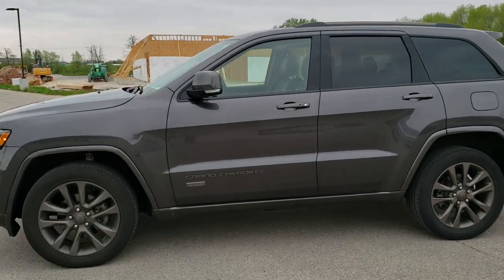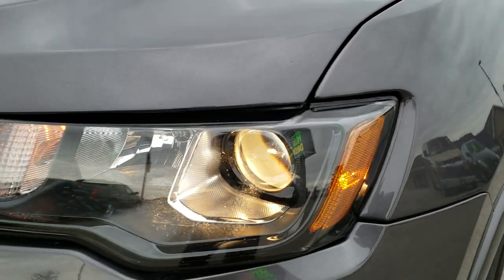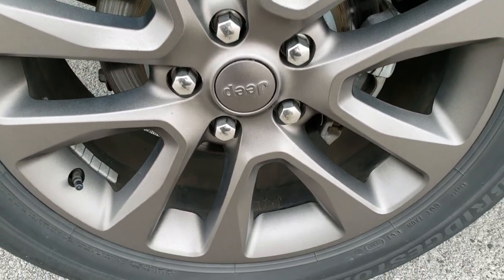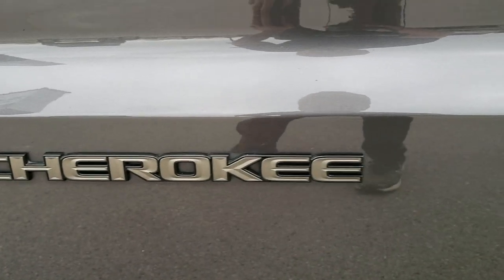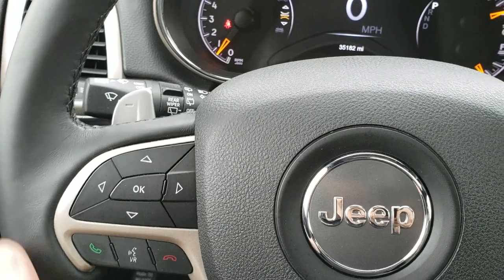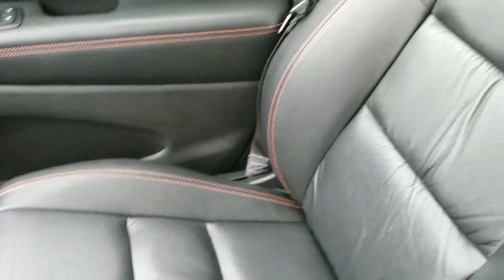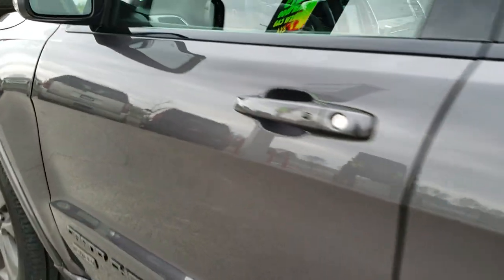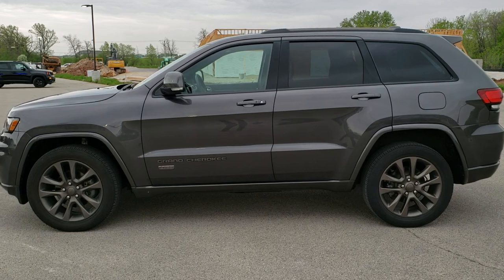2016 JEEP GRAND CHEROKEE LIMITED 75TH ANNIVERSARY WALK AROUND REIVEW 10685 SOLD!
This 2016 JEEP GRAND CHEROKEE LIMITED 75TH ANNIVERSARY GRANITE CRYSTAL is the vehicle we did walk around review of today.

Thank you for checking out this video of this 2016 JEEP GRAND CHEROKEE LIMITED 75TH ANNIVERSARY GRANITE CRYSTAL

STOCK: 10685
PRICE: $23,999
MILES: 35,173
MAKE: JEEP
MODEL: GRAND CHEROKEE
VIN: 1C4RJFBG0GC471768
LOCATION: FOND DU LAC OSHKOSH WISCONSIN, 54937 TRUCKS ON 41

1 OWNER! CLEAN TITLE HISTORY! 3.6 Liter DOHC V6 Pentastar Engine with ESS Electronic Start/Stop Technology, 295 Horsepower, 75th Anniversary Edition, Limited Package, 8 Speed Automatic Transmission, Quadra-Trac II System 4x4 Four Wheel Drive 4WD, Automatic Transmission Center Console Shifter, Selec-Terrain System with Snow/Sand/Mud/Rock Selectable Terrain Settings, Factory GPS Navigation System, Power Sunroof Moonroof Sun Roof Moon Roof, Reverse Backup Camera Rearview Camera, Blind Spot Monitoring with Rear Cross-Path Detection, Start / Stop Technology Start/Stop, Dual Power Heated Seats, Non Smoker, Black Ebony Leather Seats, Bucket Seats, Memory Driver's Seat, 2nd Row Heated Bench Seating, Power Mirrors with Built-in Directional Signals, Heated Power Mirrors with Blindspot Indicators, Electronic Stability Control Traction Control ESC, Downhill Assist Control DAC, Bridgestone Ecopia H/L 422 265/50 R20 Tires, 20 Inch Rims Premium Wheels, Painted Alloy Rims Premium Wheels, Four Wheel Disc Brakes, Fog Lights, LED Tail Lamps, Projector Lamp Headlights, Reverse Sensors, Roof Rack Rails, Blind Spot and Cross Path Detection System, Easy Fuel Capless Fuel Fill, Chrome Tipped Exhaust, AM / FM Radio Tuner, Sirius/XM Satellite Radio Capabilities Sirius / XM, Uconnect 8.4AN System 8.4 Inch Touchscreen with AM/FM/BT/ACCESS/NAV, 7-Inch Multi-View Display, 911 Assist System, U Connect Hands Free Bluetooth Hands-Free Phone System Blue Tooth, Auxiliary MP3 Jack Portable Audio Connection, Factory Subwoofer, SD Card Slot, USB Jack Portable Audio Connection, Enter-N-Go System Keyless Entry System, Keyless Entry with Factory Remote Start, Power Raise and Close Rear Gate, Rear Window Defroster, Adjustable Height Seatbelts, Driver and Passenger Front Air Bags, L.A.T.C.H. Child Safety System, Side Curtain Air Bags SRS Safety Restraint System, 2nd Row Power Windows, Heated Steering Wheel Multi-Function Steering Wheel Controls, Homelink System with Three Programmable Buttons for Garage Doors, Lighting Systems & Security Systems, Compass, Outside Temperature Display and Mileage Display, Dual Multi-Zone Climate Control , Fold Down Rear Seats, Factory Floormats, Woodgrain Dash And Door Trim, Air Conditioning AC, Cruise Control, Power Locks, Power Windows, Automatic Headlights Autolamp, Tilt/Telescope Steering Wheel, 115V / 150W Auxiliary Power Outlet, 5 Year / 60,000 Mile Remaining Powertrain Factory Warranty, Whichever comes first, Granite Crystal Metallic Clearcoat, ONE OWNER! CLEAN AUTOCHECK! Very very clean inside and out! This is one of the sharpest 2016 Jeep Grand Cherokee limited suvs we have ever had on our lot! Make your move before this super clean 4wd is gone!

STOCK: 10685
PRICE: $23,999
MILES: 35,173
MAKE: JEEP
MODEL: GRAND CHEROKEE
VIN: 1C4RJFBG0GC471768